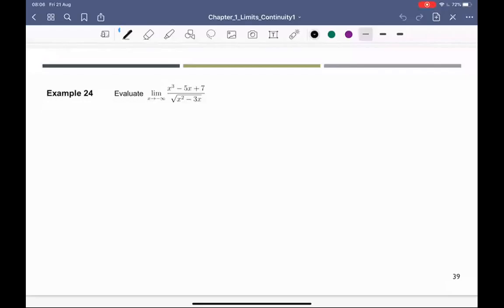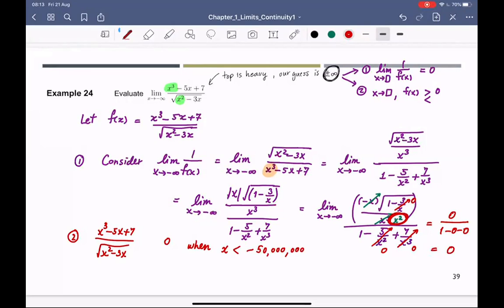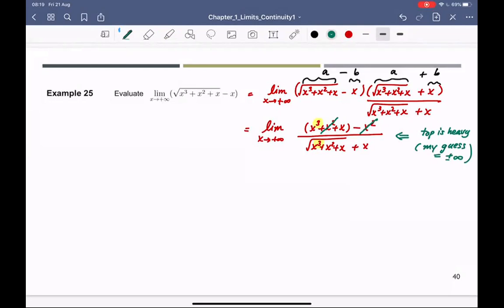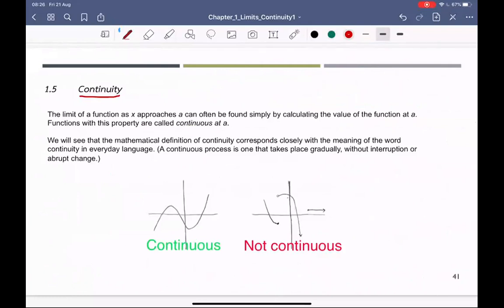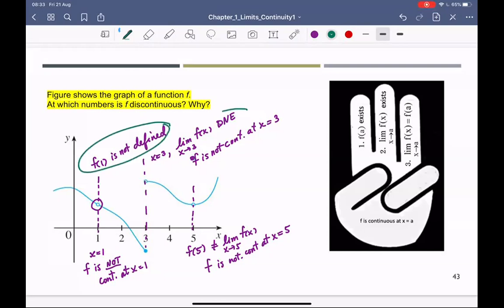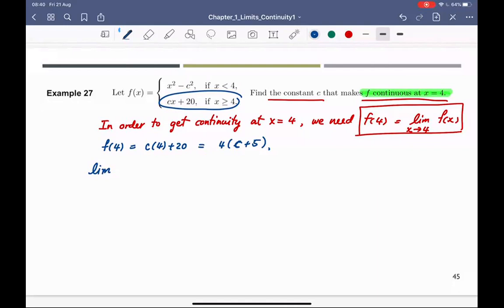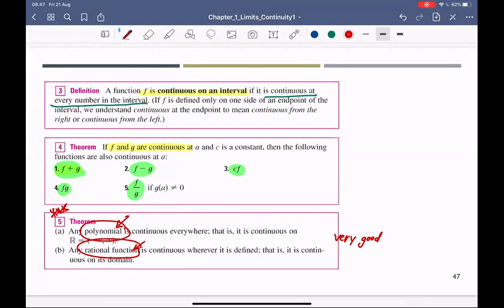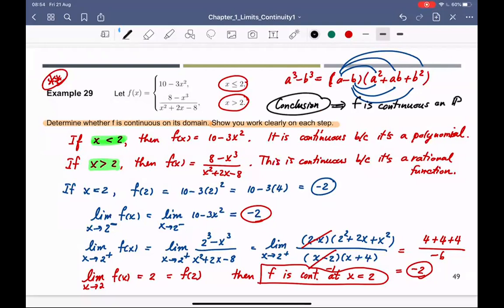Calculus I (Lecture 4) : Continuity